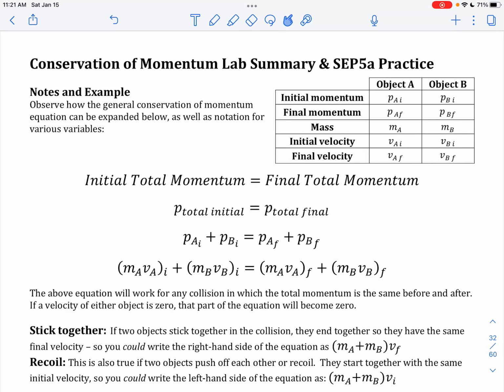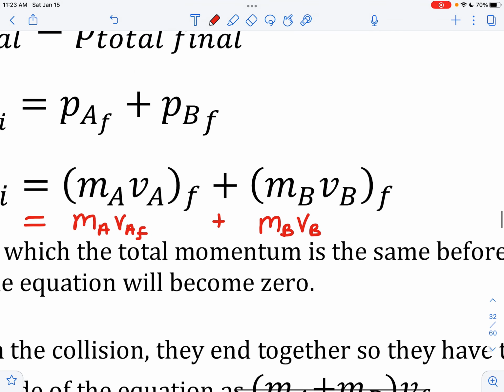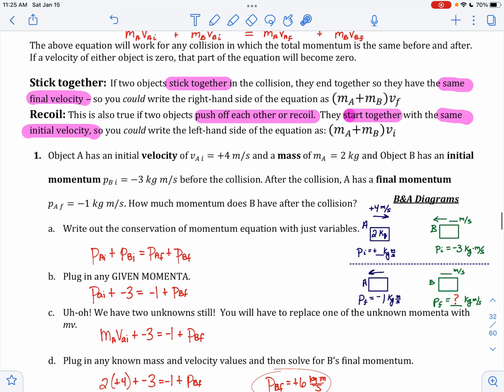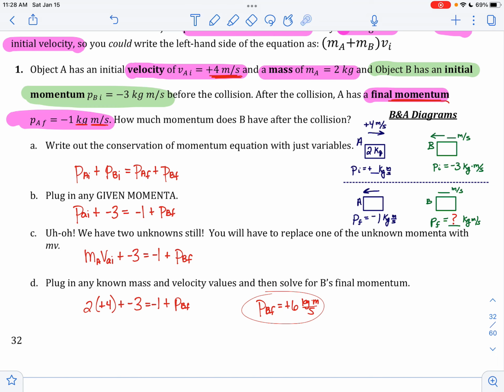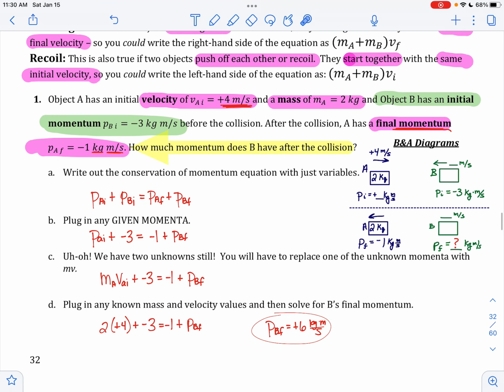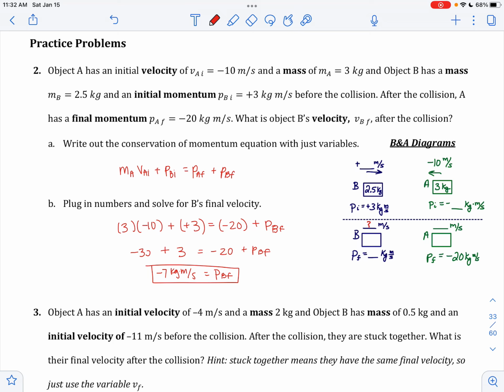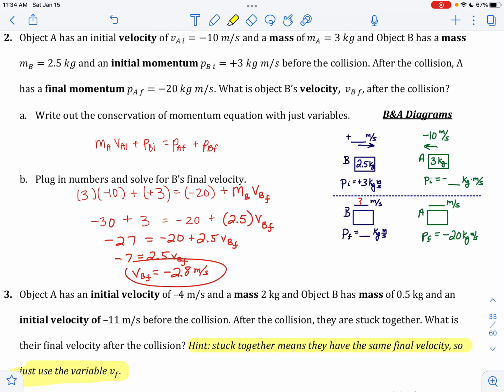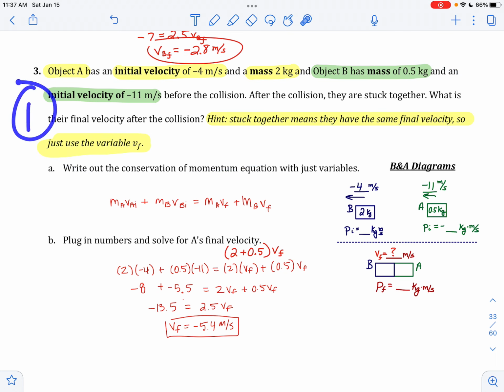CPP U5 - Intro to Conservation of Momentum Lab Summary and SEP5 Practice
Overview of the conservation of momentum equation as well as some practice problems.